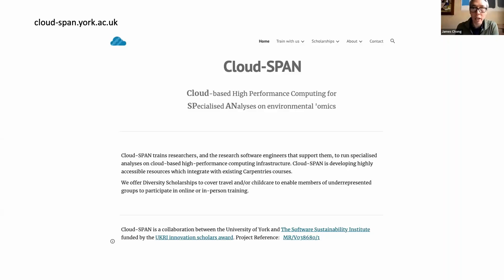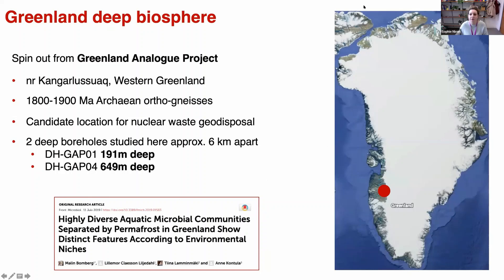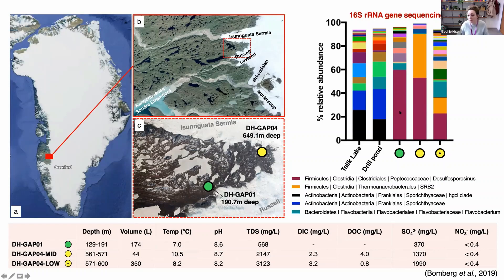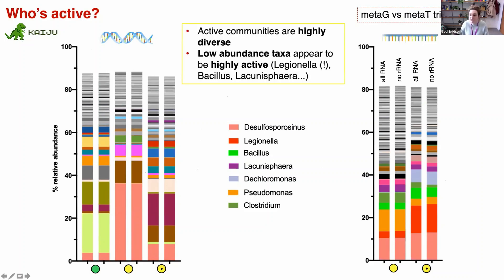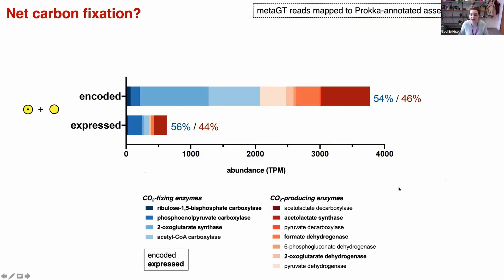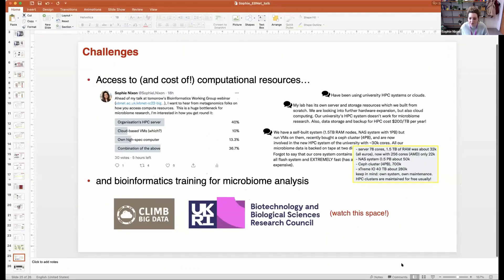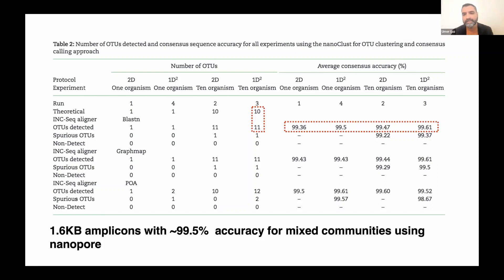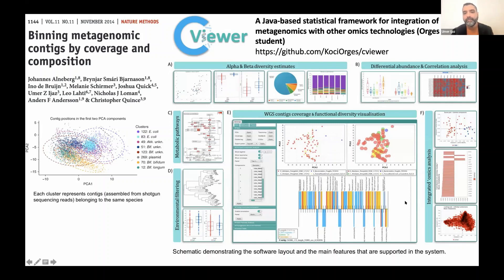Using Big Data Approaches to Understand Microbial Communities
EBNet are hosting a series of specialist webinars to support knowledge exchange amongst members. “Using Big Data Approaches to Understand Microbial Communities“. Hear the latest developments from top speakers and participate in the online chat to engage with questions.

Introduction to the EBNet Bioinformatics Group
Prof James Chong is a Royal Society Industry Fellow and Professor in the Department of Biology at the University of York, where he runs a research group exploiting a range of ‘omics techniques to understand microbial community dynamics, as well as leading the EBNet Working Group “Bioinformatics Training for Microbial Environmental Biotechnologies“.

Uncovering the Diversity and Function of Life in the Deep Subsurface Using Multi-omics Approaches
Dr Sophie Nixon is a BBSRC David Philips and Dame Kathleen Ollerenshaw Research Fellow at the University of Manchester. Her research interests centre on the diversity, function and adaptation of microbial life in the deep terrestrial habitats, spanning pristine and engineered subsurface environments on Earth, and the potential for life on other planetary bodies.

Understanding Microbial Communities Through In-Situ 'Omics Data Synthesis
Dr Umer Zeeshan Ijaz, Reader in Information Engineering at University of Glasgow, leads on in-situ ‘omics data analytics for microbiome research in diverse environments underpinned by expertise in numerical ecology and machine learning. Bioinformatics is becoming a vital component of a wide variety of disciplines, from engineering to medicine and ecology, and from drug delivery (pharmacogenomics) to medicinal chemistry.

The session is hosted by Dr Sarah Forrester from the University of York and Dr Bing Guo from the University of Surrey.

Full details of the session and speakers can be found